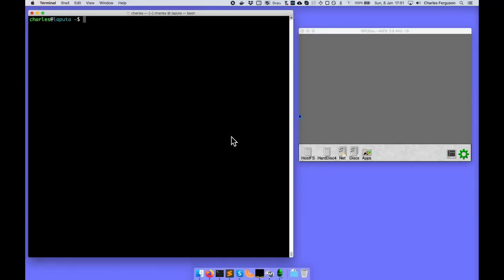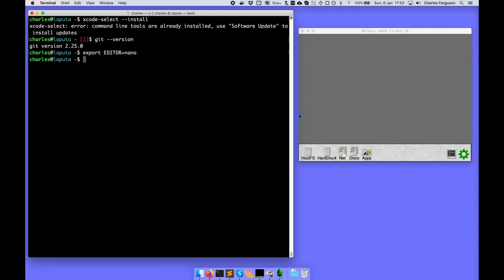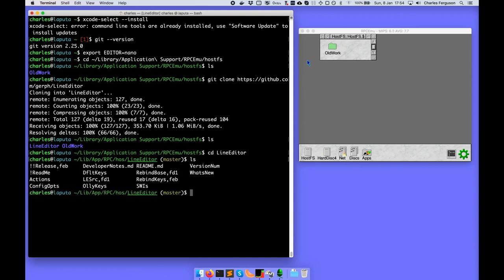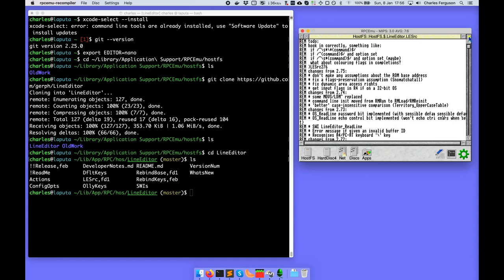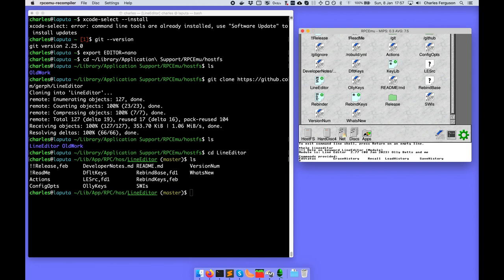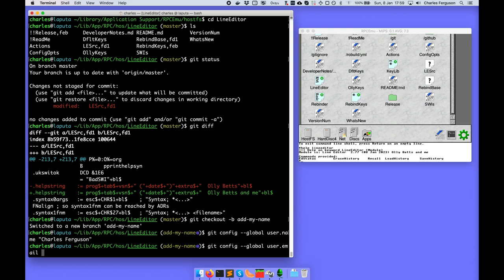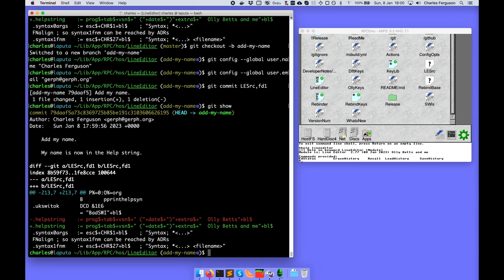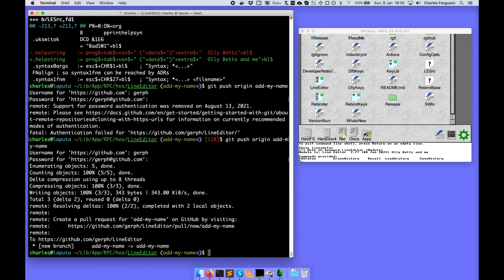Coding On RISC OS - Using git with RISC OS via macOS (ft. RPCEmu)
How to use git with RISC OS via macOS and RPCEmu.

Charles Ferguson introduces us to how we can use git with RISC OS's source code on an Apple Mac using RPCEmu. This is definitely a common setup, the video might be very useful to whom wish to start getting sources for RISC OS Open Source Applications and explore them on their mac, as well as fix issues and submitting patches to the rest of the community.

Chapters:

00:00 Intro
01:00 Install macOS git
01:45 How to get to the right place in RPCEmu path
02:25 Download a repository of source code with git
06:20 Check our changes in git
09:45 Pushing our changes back to the remote repository

For more info and resources about Coding on RISC OS, please check out this